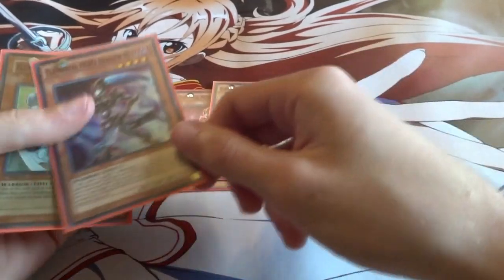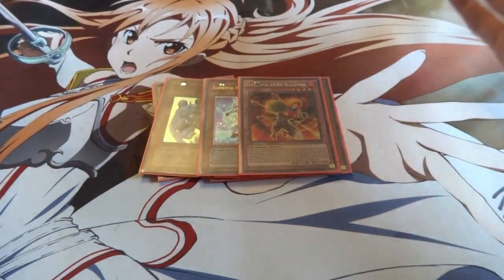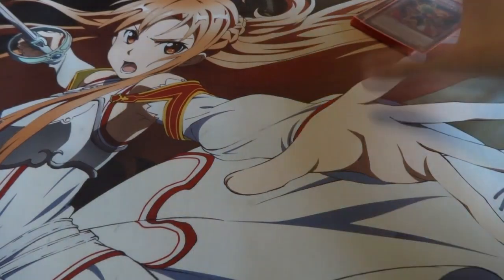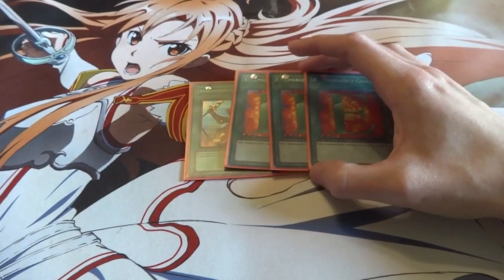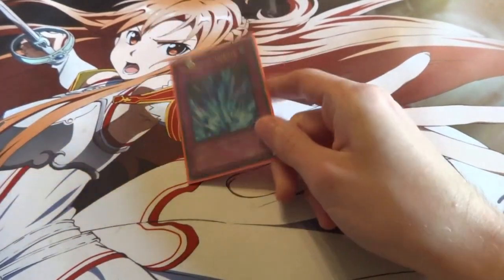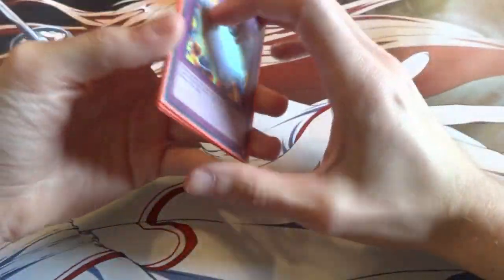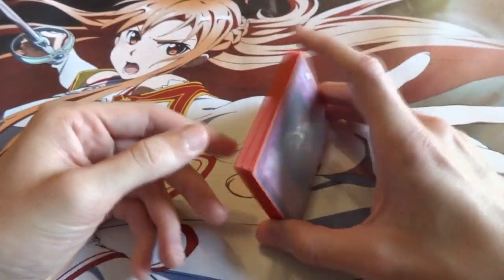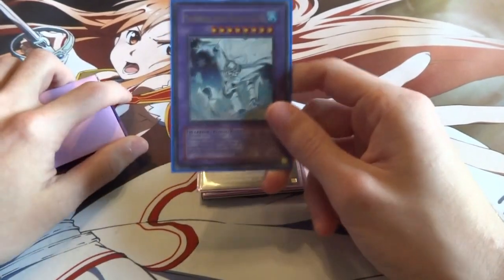Yu-Gi-Oh Elemental Hero/Masked Hero Deck Profile & Analysis: June 2015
It's Been Nearly a Year, and I Still Don't Care for Pendulum Monsters